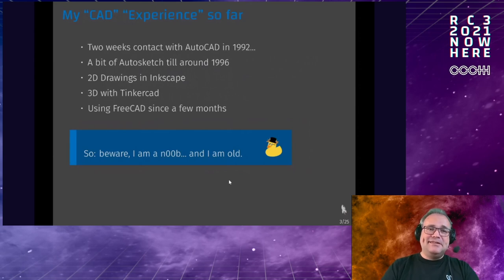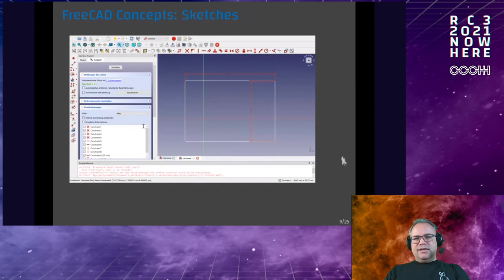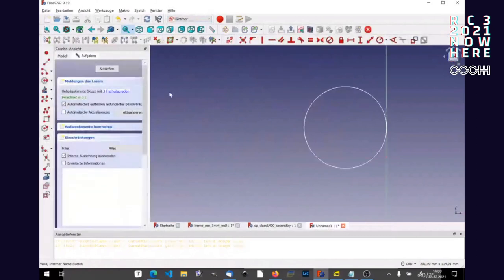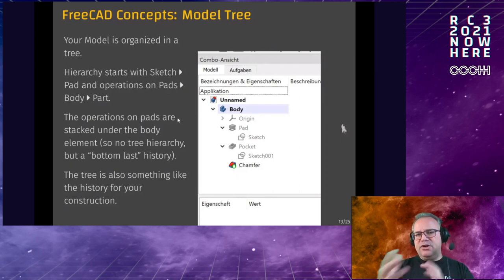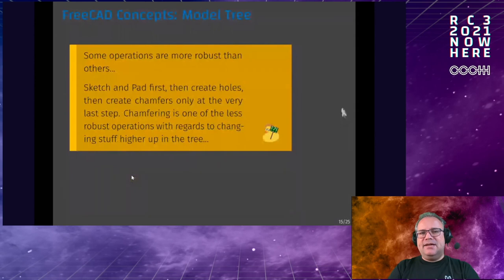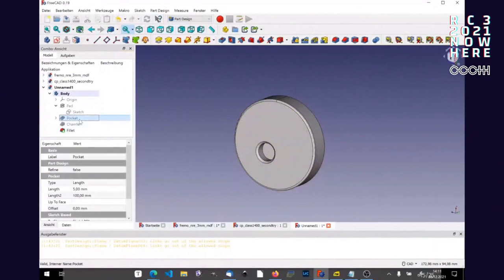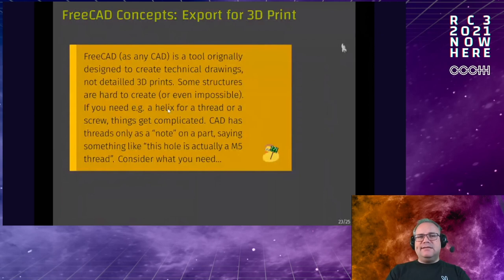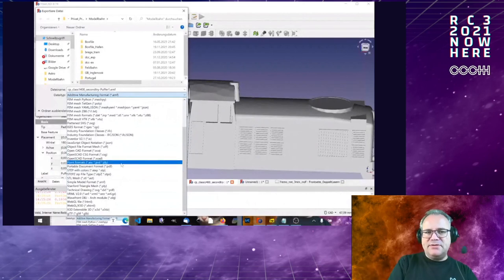My first steps with FreeCAD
FreeCAD is a powerful open source CAD, but has a learning curve. I will share my first experiences using it for 3D printing (for a model railway).

We continue in a chaotic DIY workshop where we construct a steam train engine (or whatever you like)

Nils Pickert